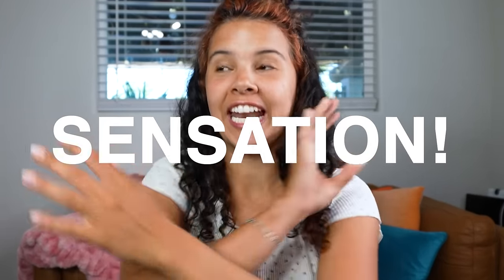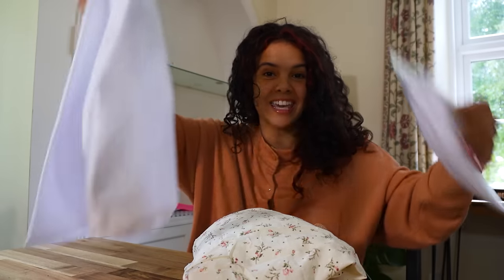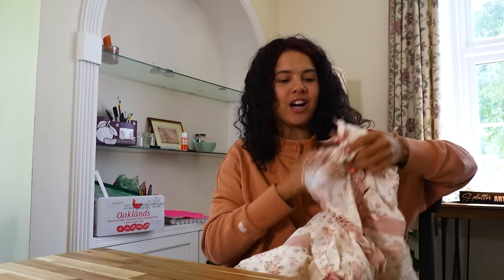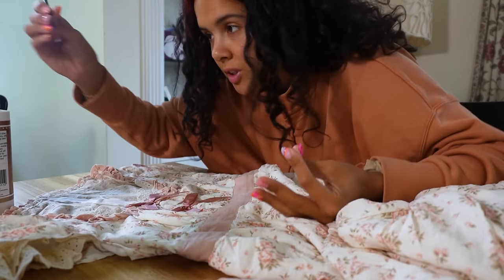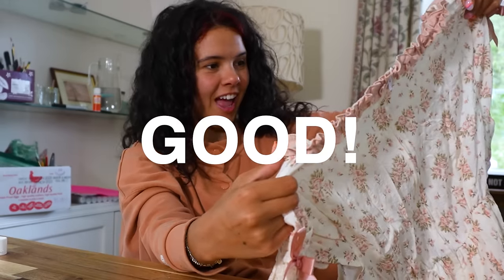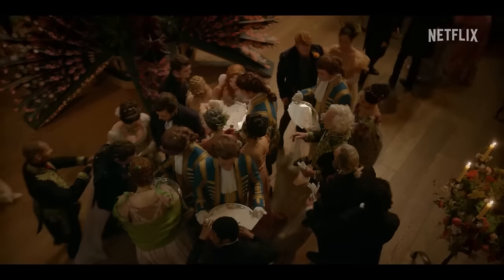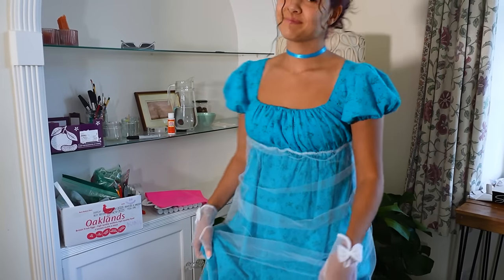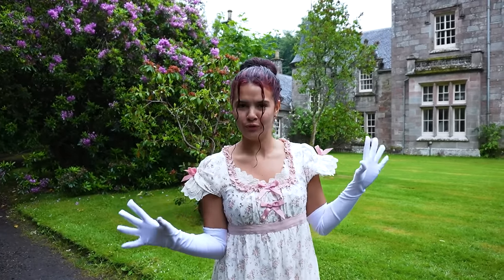I Bought VIRAL Bridgerton DRESSES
Someone make me a time machine and send me back to the Victorian Era.. you can find me there! HEY CHECK OUT THIS VID TOO!! (ps I know you'll love it ;)👗💗 COME JOIN OUR GIRL GANG!!

250 N Red Cliffs Dr. 4B No.366 Saint George UT, 84790